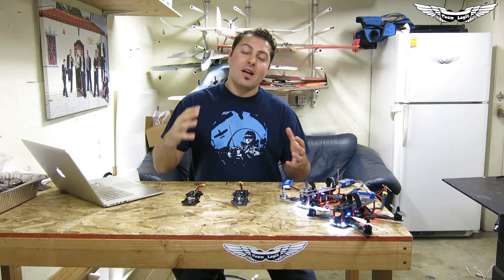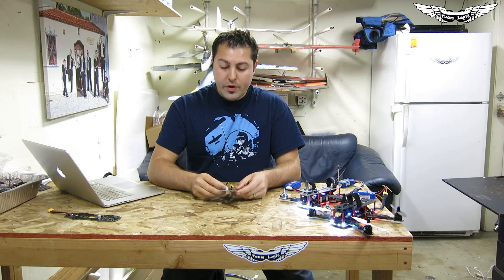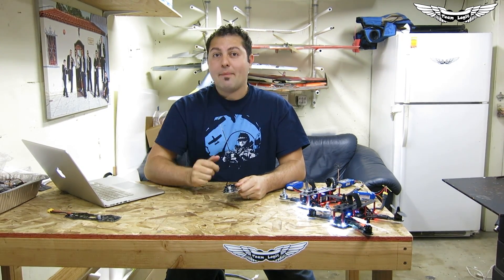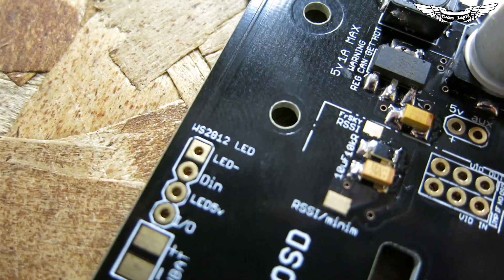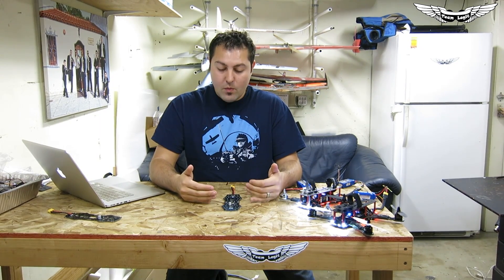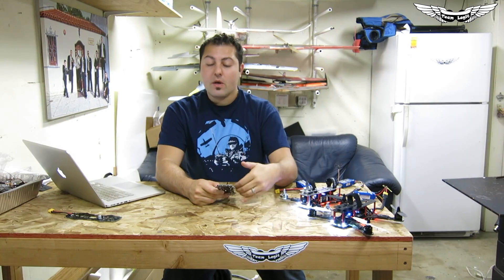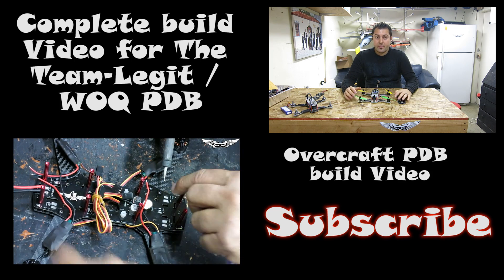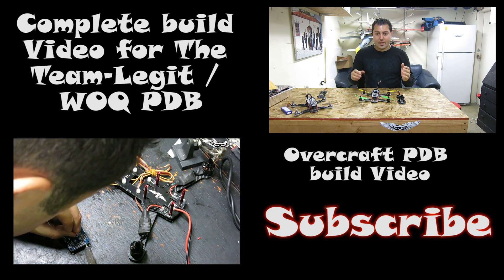Introducing the The Nucleus By WADZoQUADZ / Team-Legit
This is the New Nucleus PDB for Exclusivly for the ZMR 250.

You Find them Here on our new website. If they are out of stock don't forget to sign up for the mailing list to get notified of them when they come into stock.